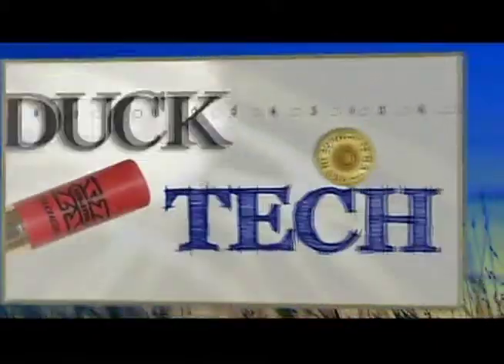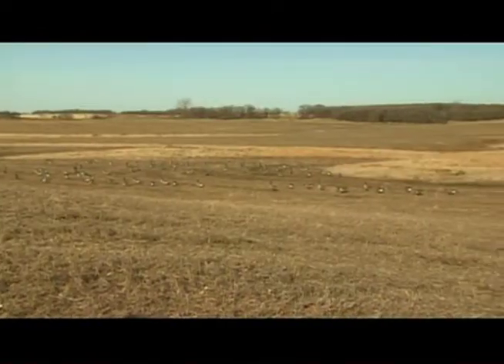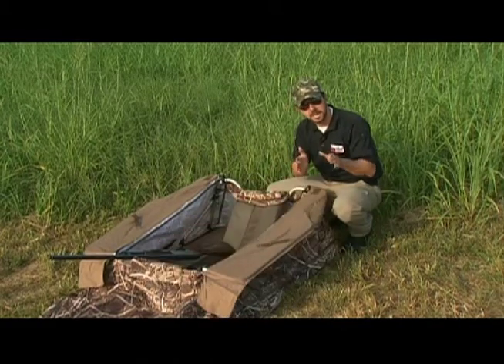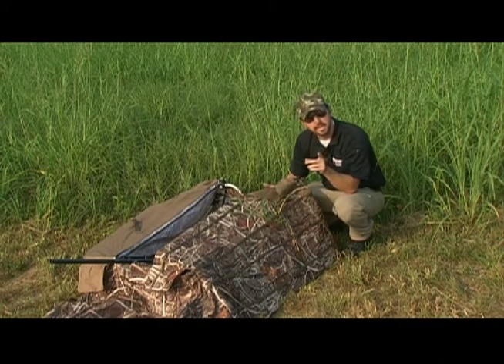Final Approach layout Blind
Here's a look at how to best use a layout blind, then a review of Final Approach's newest blind.